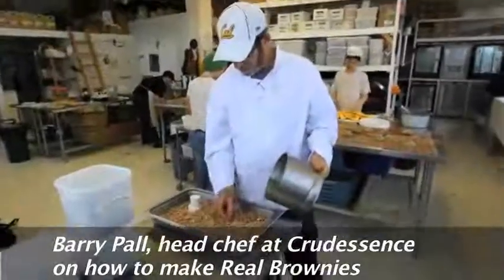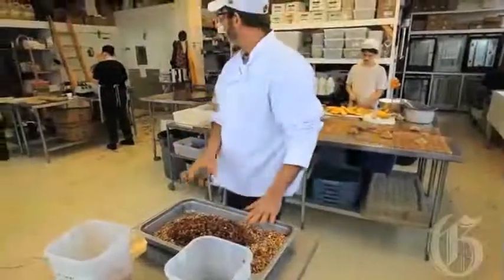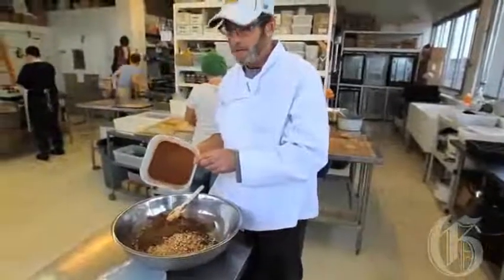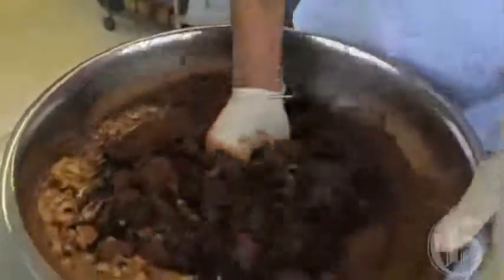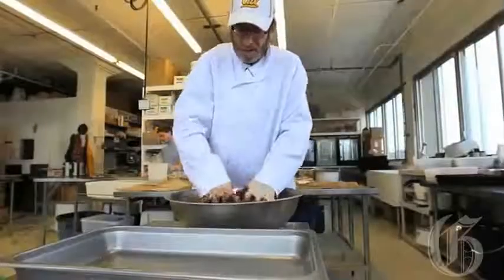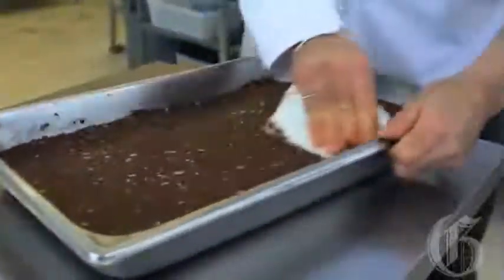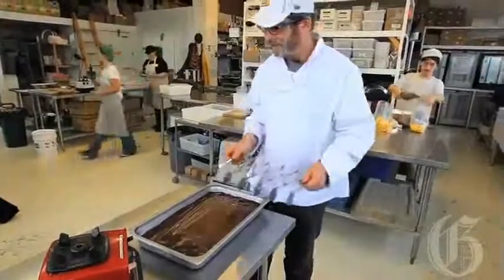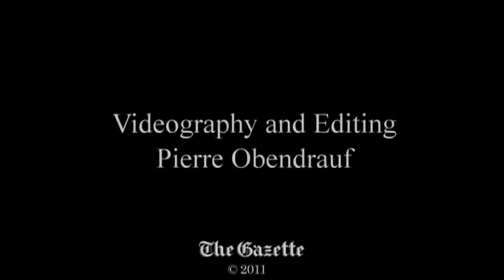Crudessence Real Brownies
Amazing brownies made with raw cacao, pecans, dates and organic vanilla extract: no flour, no filler - and no baking: Crudessence head chef Barry Pall demonstrates.